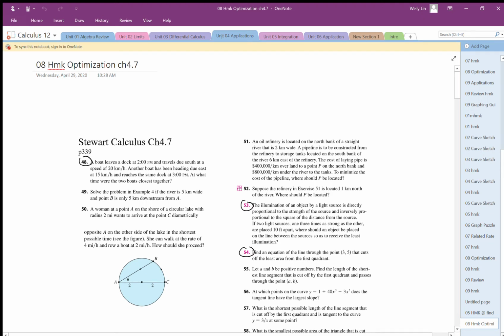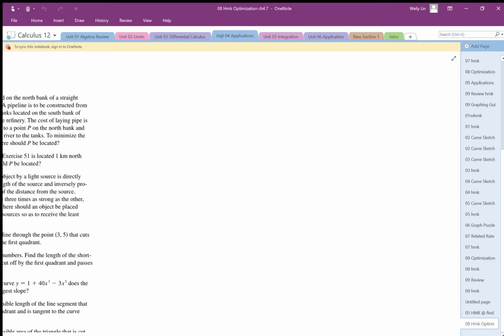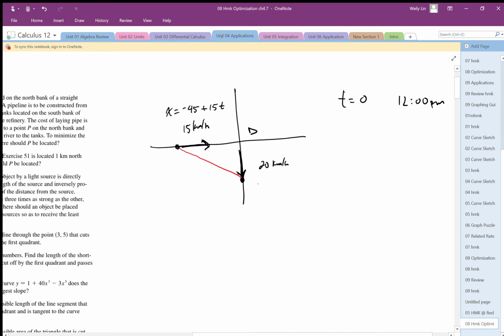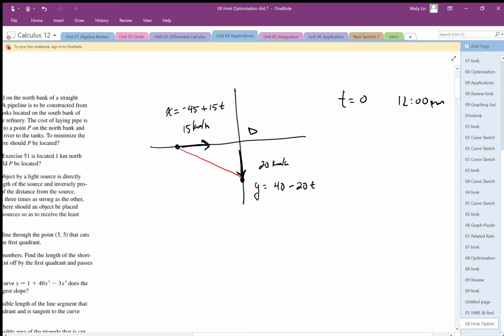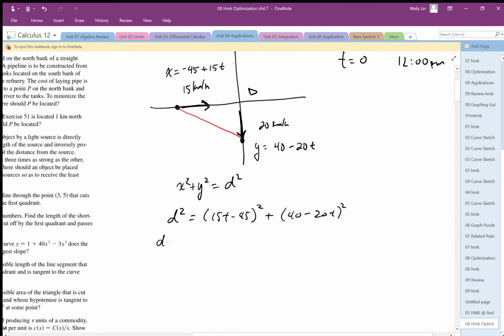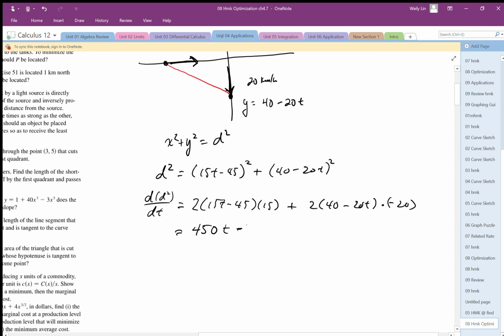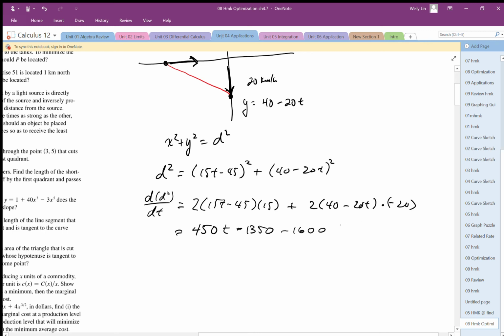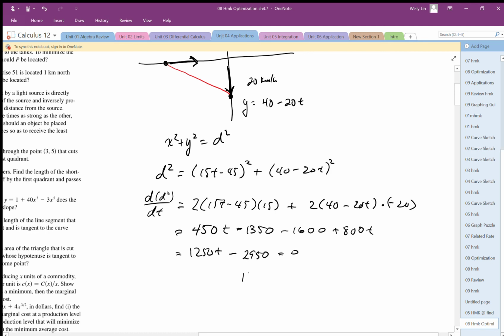08 Hmk Optimization ch4.7 Q48